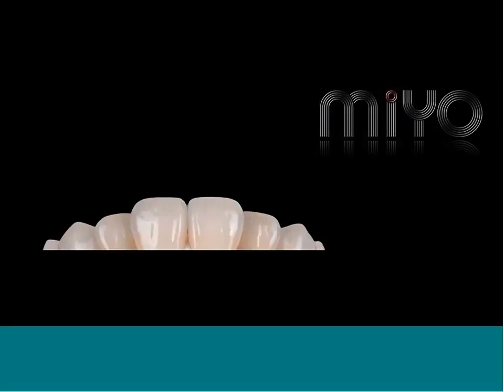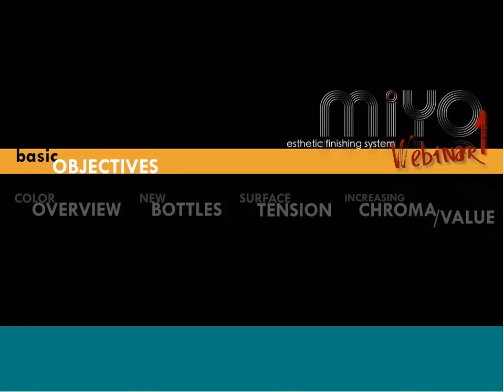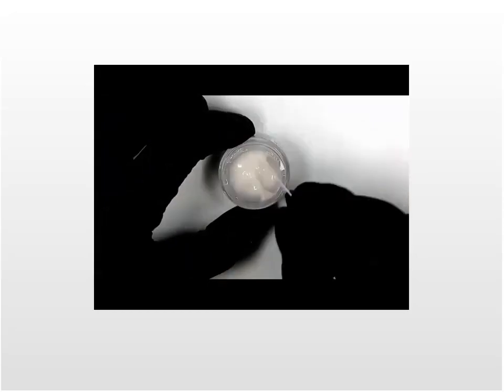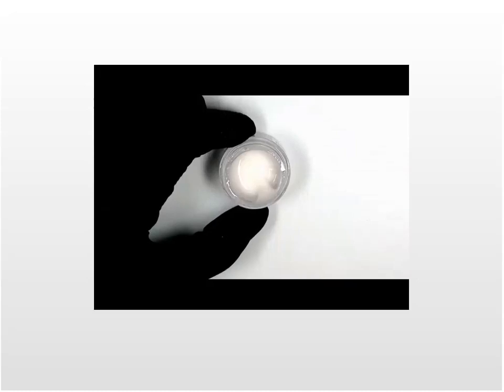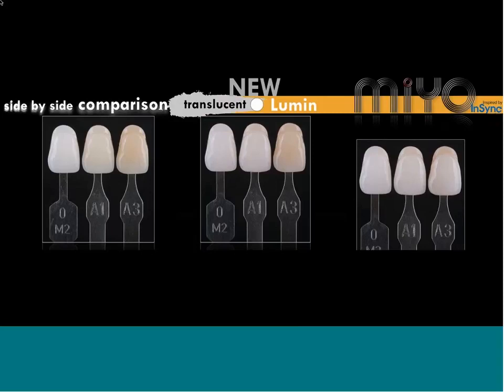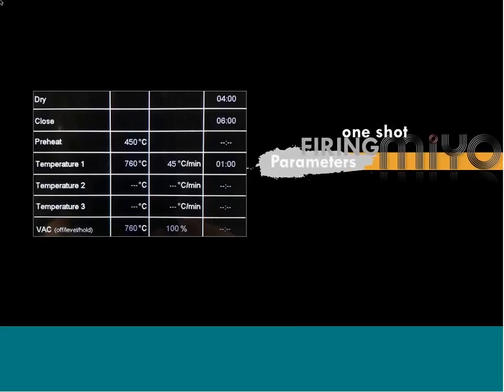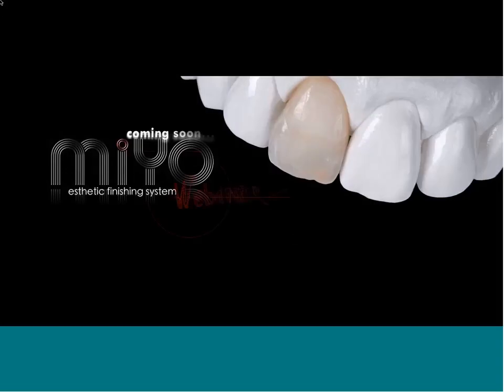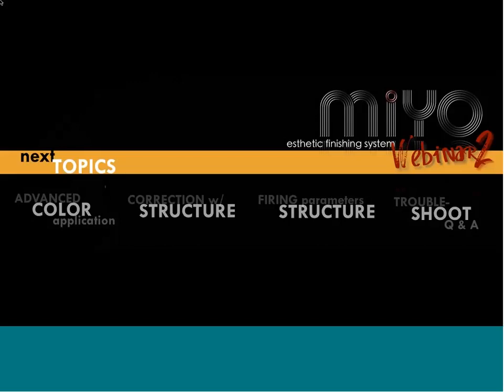MiYO™ Technical Webinar 1 Getting Started with MiYO™ James Choi